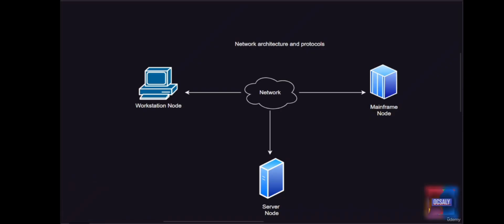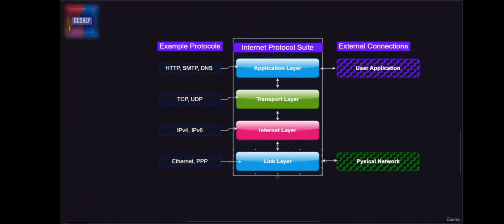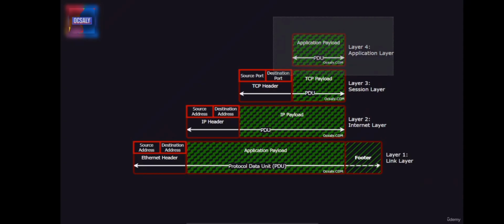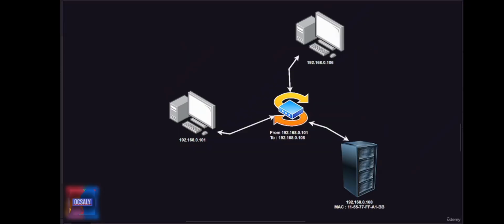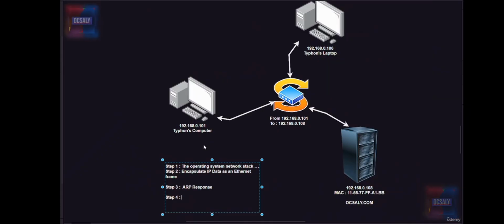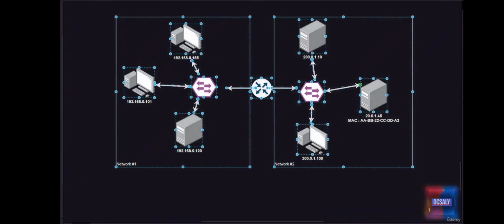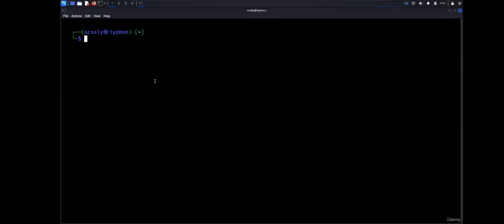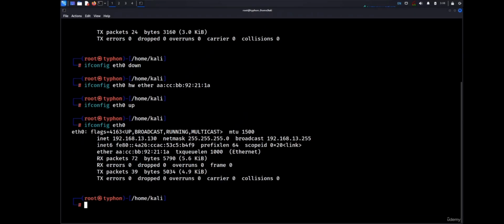Enthical Hacking Zero to Hero Course....1